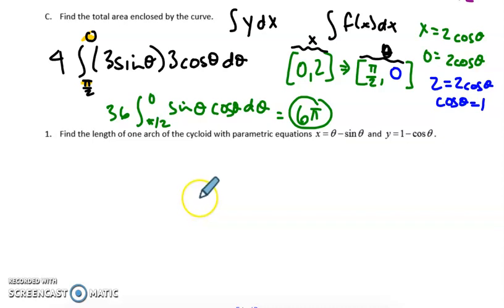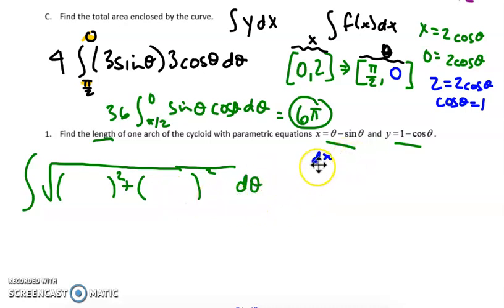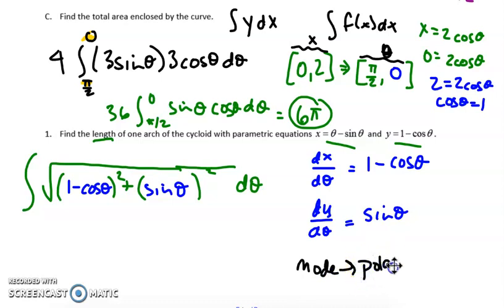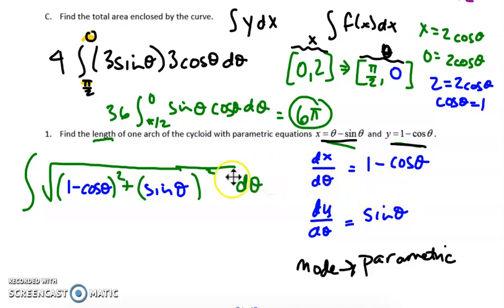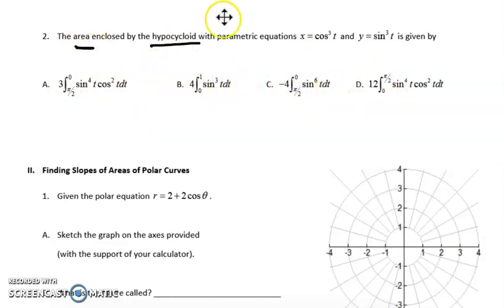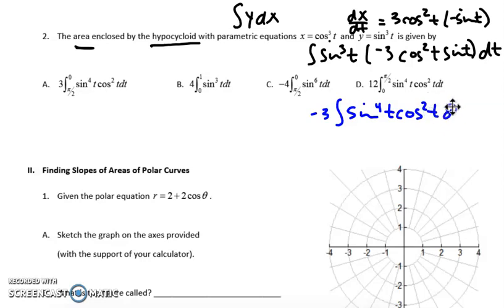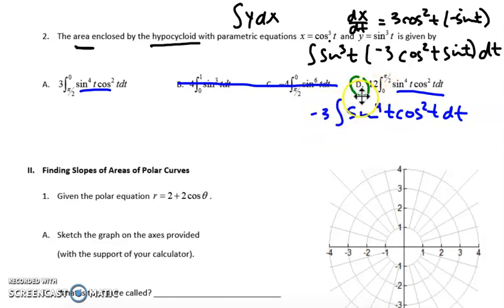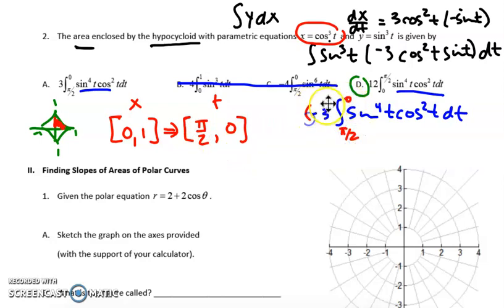Day 2 Parametrics and Polars Part 2